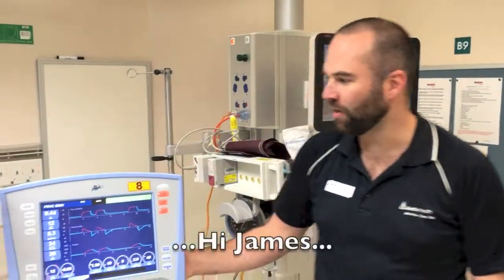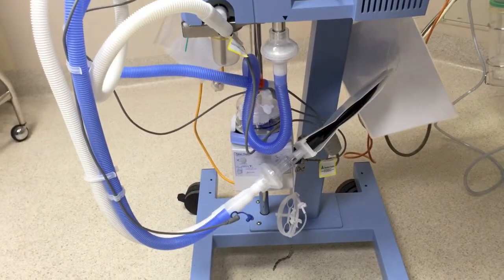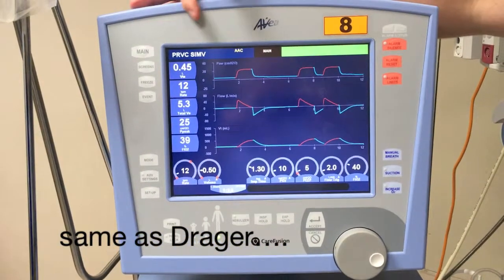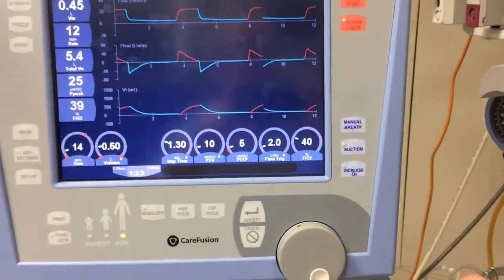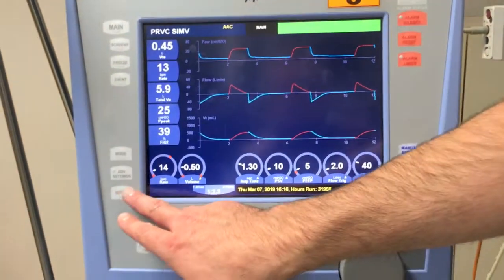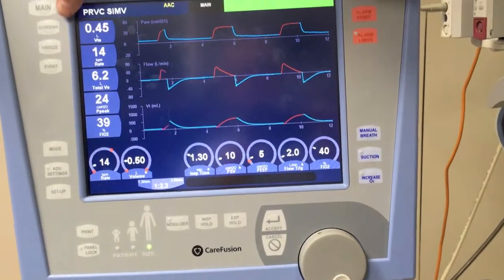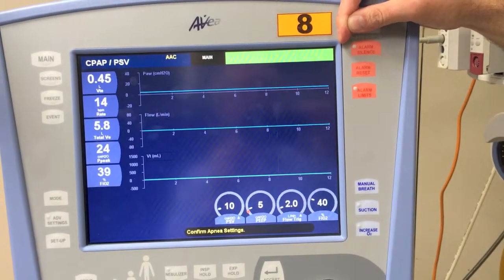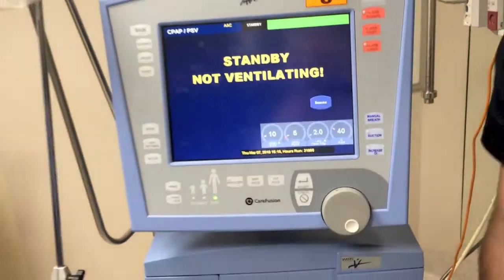James provides a start with Avea Ventilator :1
Avea Ventilator, Introduction